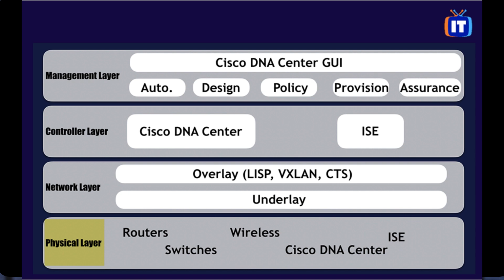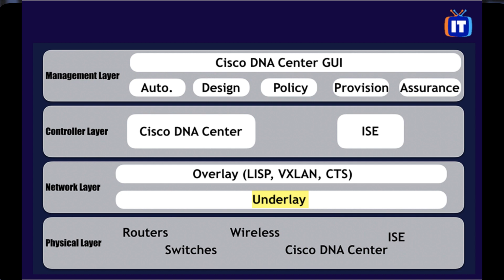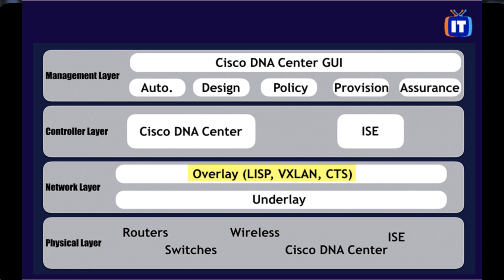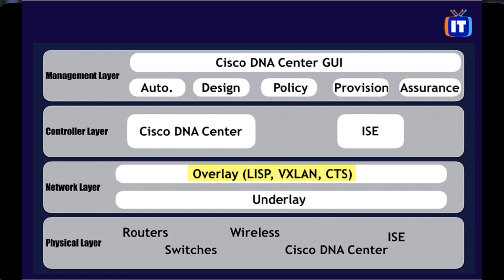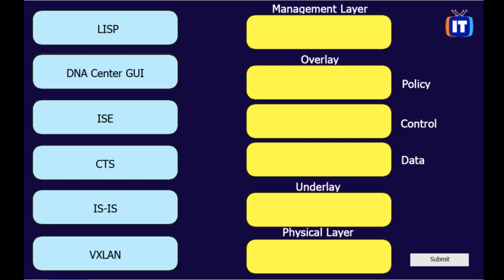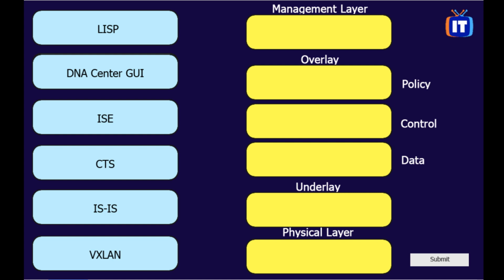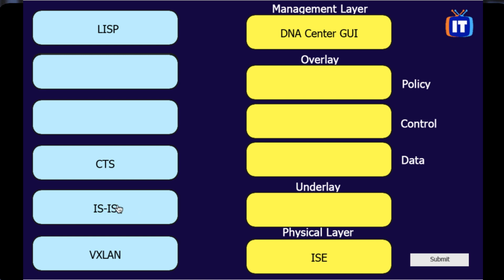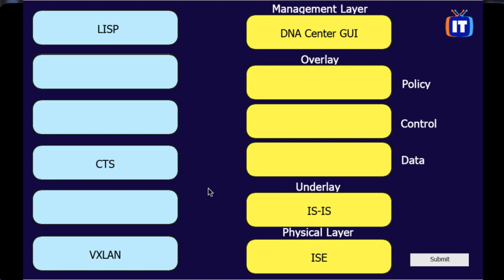Cisco CCNP CCIE Enterprise ENCOR 350-401 - SD-Access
Are you ready for some critical content for the Cisco ENCOR exam? This is the new next level certification from Cisco Systems for the CCNP Enterprise Infrastructure track. This is also your written exam for the new CCIE Enterprise.

In this video, I give you a birds eye view of the SD-Access solution from Cisco Systems. While deep dives are required on such subjects as Cisco DNA Center, VXLAN, LISP, CTS, and ISE, this overview sets the stage nicely for you.

This video also provides you with a nice look at a sample drag and drop exam question. The question is even constructed to be harder than something you might face!